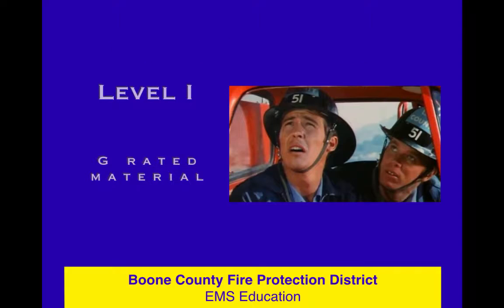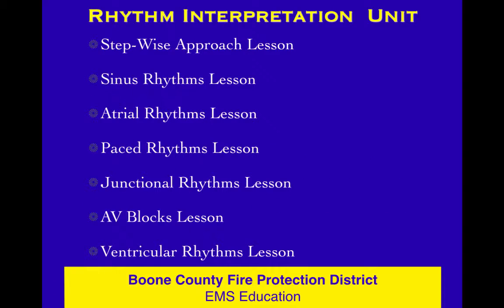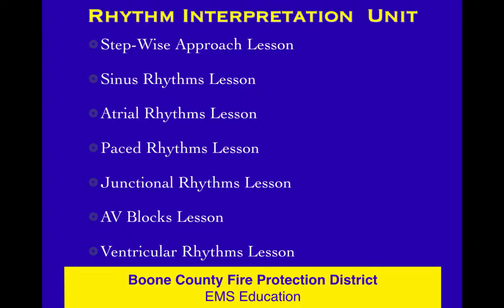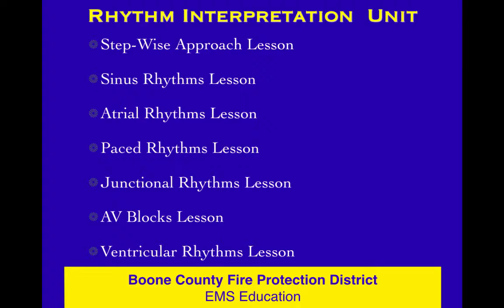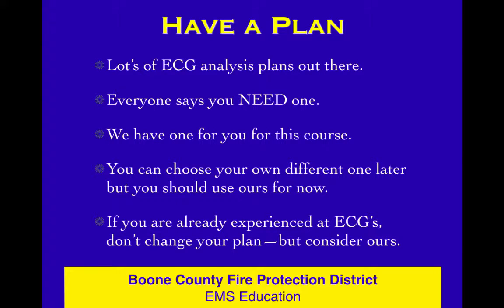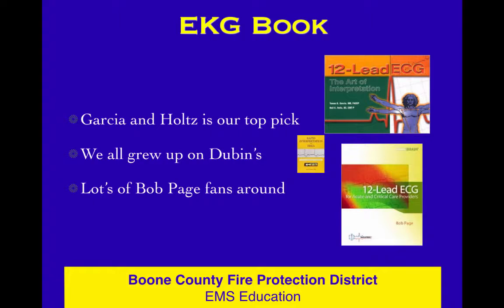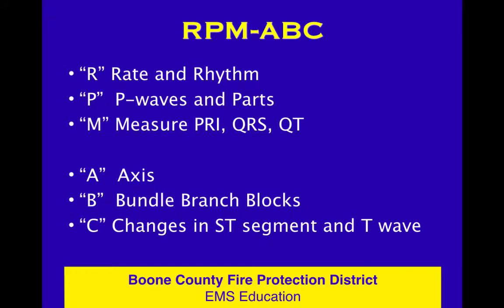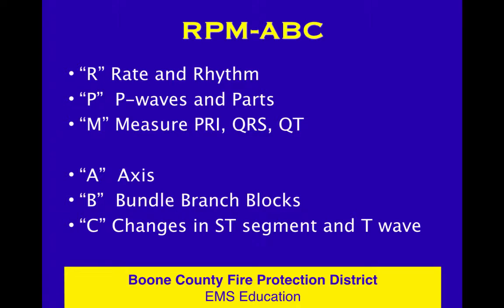ECG 20 Step Wise